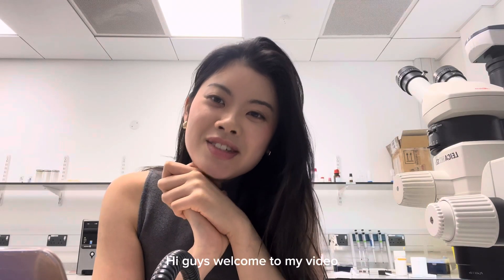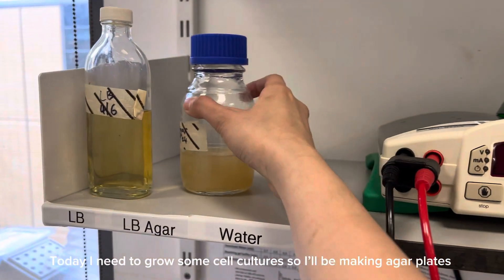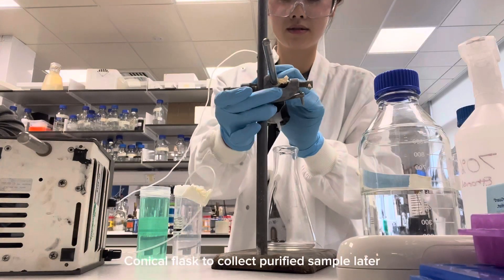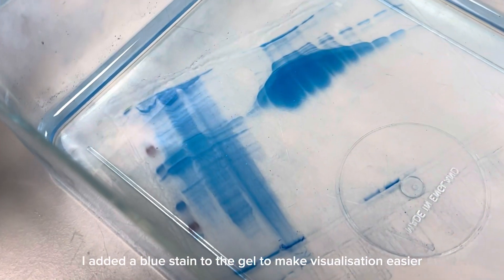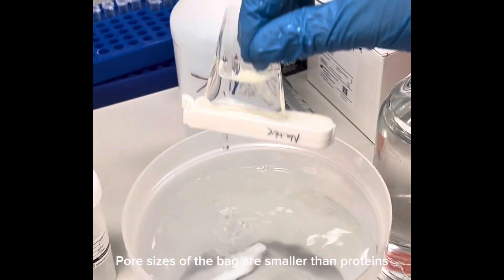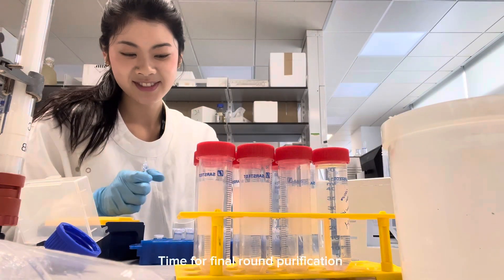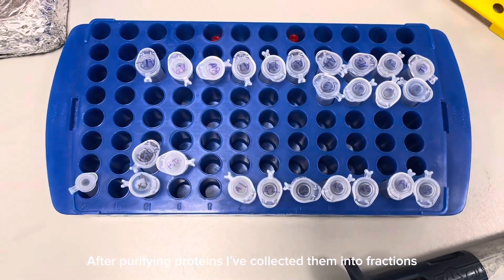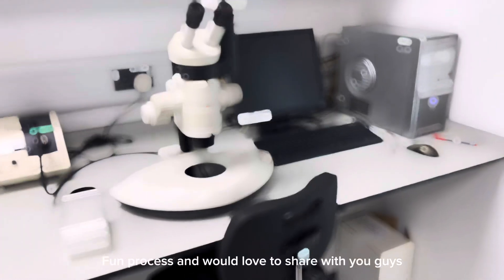BIOCHEMISTRY Research Lab || Day in the life, Lab life, Work ￼with me, scientist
A realistic picture of working in a research laboratory. I hope it gives a brief insight to better introduce this role to those who are passionate about science, interested in pursuing a career in science, research as well as those who are early on in their education journey and is looking to get into this field.

I stepped into this field having struggled to find content to help understand what this career would realistically look like, and I wish I had more resource to help me (as it is quite a challenge to film content in the lab - imagine chemicals and wearing gloves most of the time !!)

Hope this video gives a good preview of research lab life and helps those who are interested in this type of content. Any feedback and suggestions would be greatly appreciated!! Thank you 🙏🏻❤️